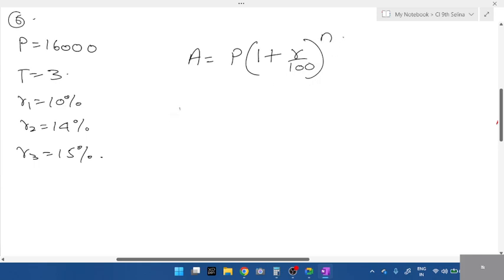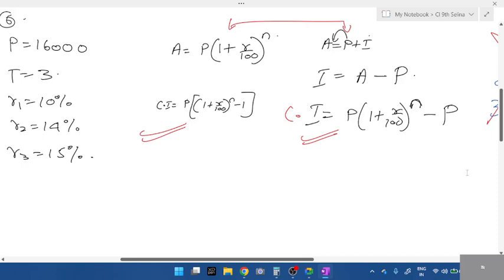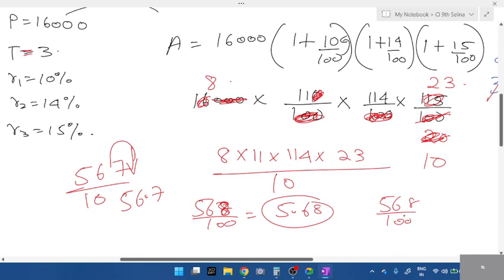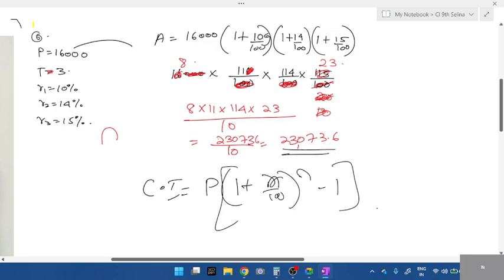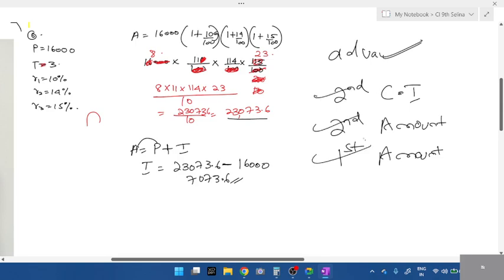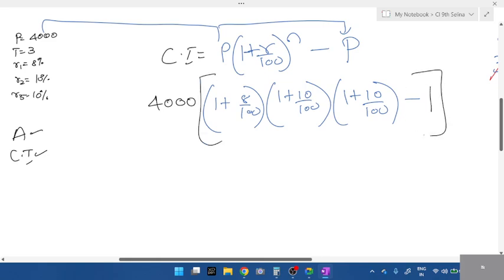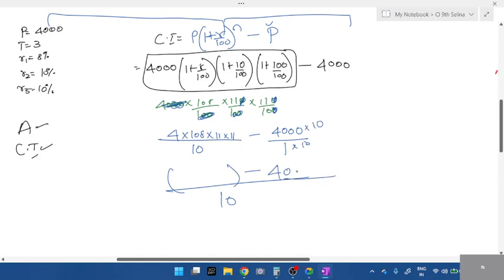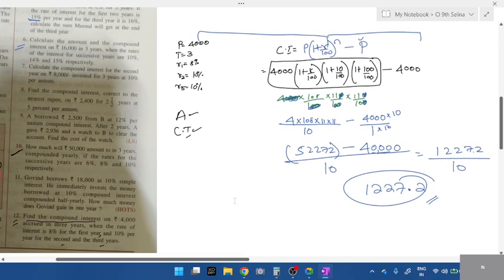CI Revision (S1 & S2), Selina 9th